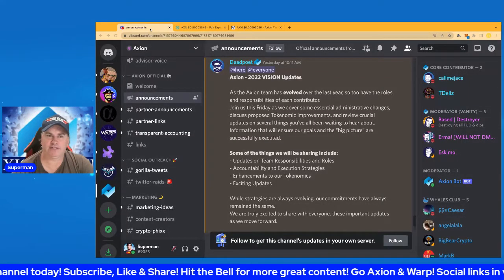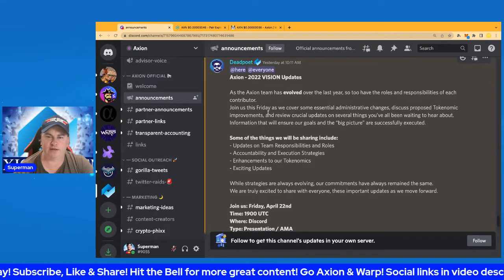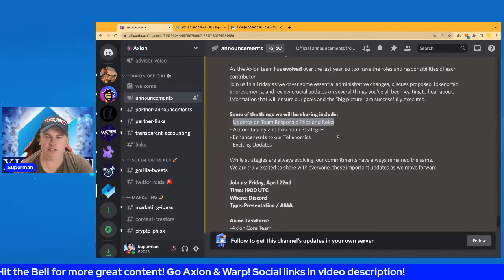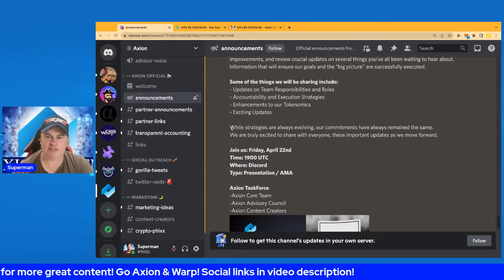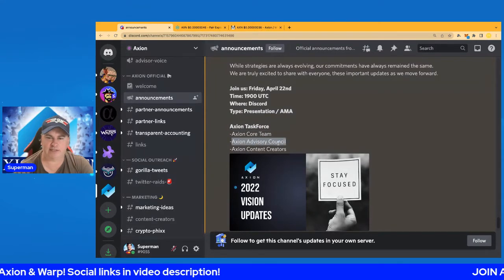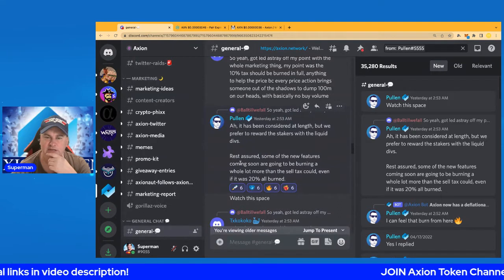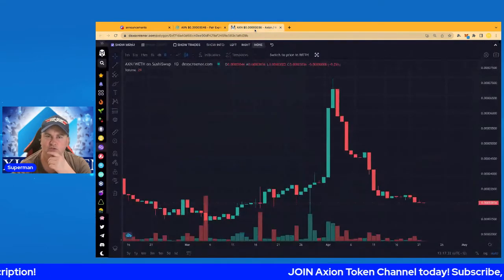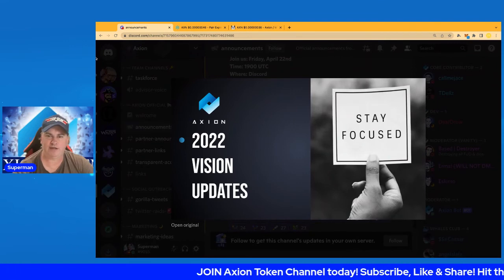Axion 2022 Vision Updates! Buying & Staking AXN Early Looks So Good!